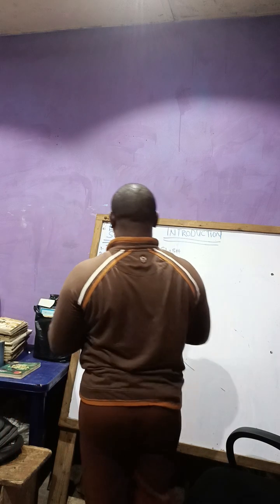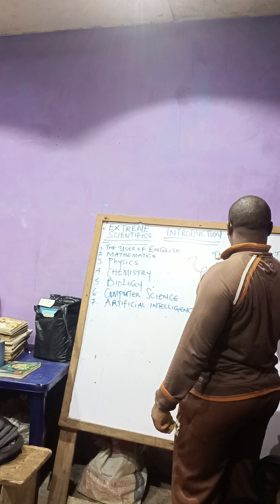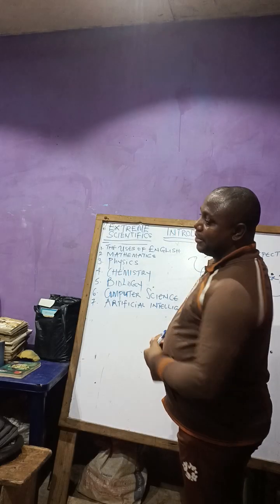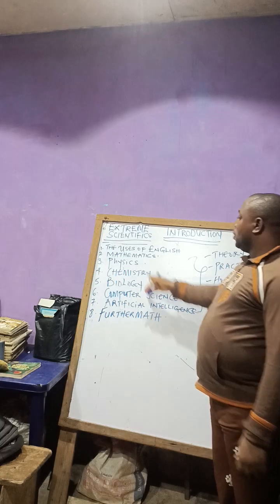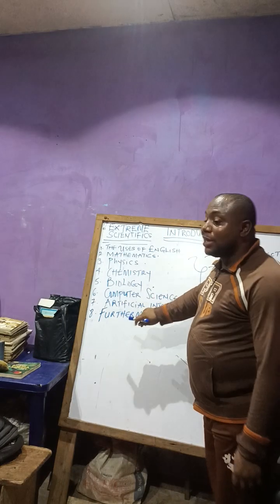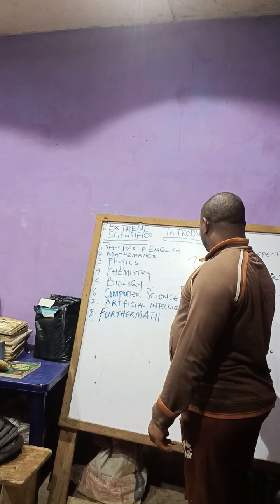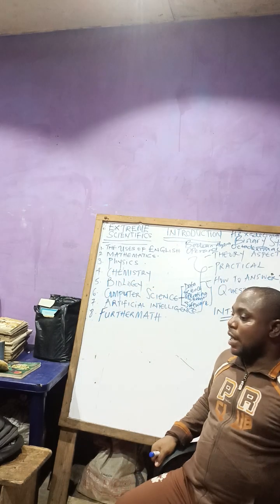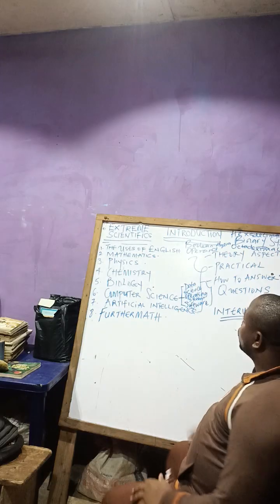EXTREME SCIENTIFICS INTRO TO SUBJECTS VID 20260421 160526